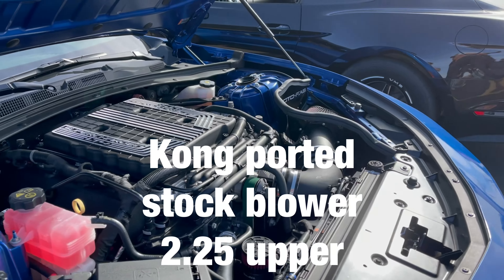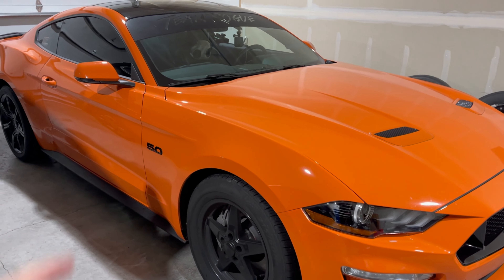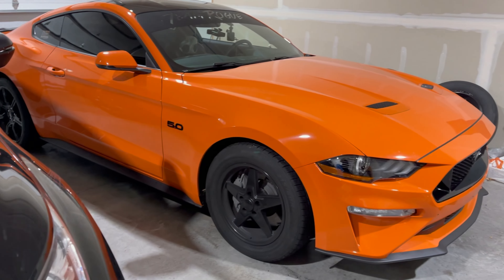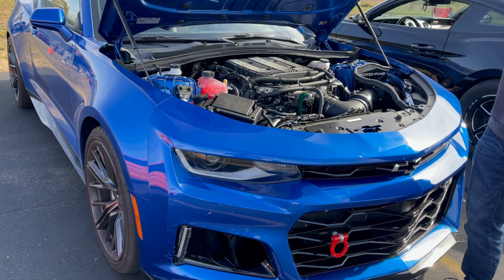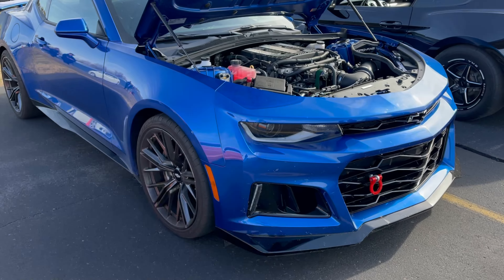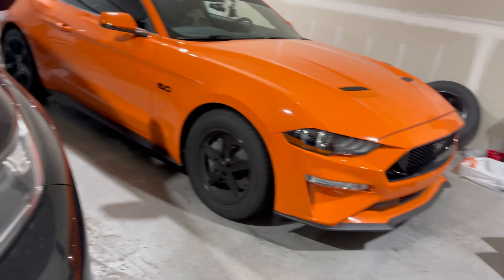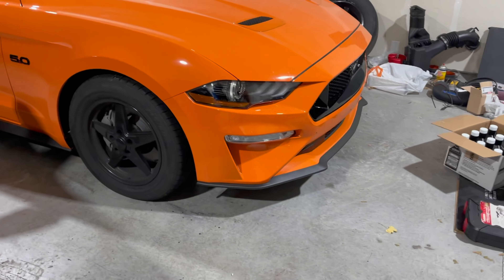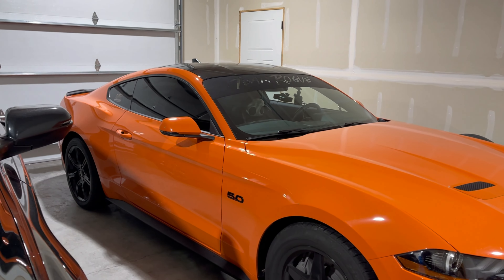My Boosted 5.0 Mustang vs Zl1 Camaro!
Mustang takes on a manual Zl1 Camaro!

we are back with another video at the amery, wisc airport!

My Mustang
2020 mustang gt premium full weight
stock 10r80/driveshaft/axles
vortech v3 - 3.48
fore dual fuel pumps
opg
headers/x pipe/solo performance axle back
tuned by majed tuning

INSANE ENERGY!!

outside camera set up
GOPRO MAX
Insta 360 onex2 (if you prefer non gopro brand)
3 Suction Cup Mount
invisible stick CURRENTLY USE - (in stock)
invisible stick CURRENTLY USE (i have 2 set ups)
invisible stick 2
invisible stick 3
adapter - gopro to invis stick (must have)

inside camera set up
single suction cup